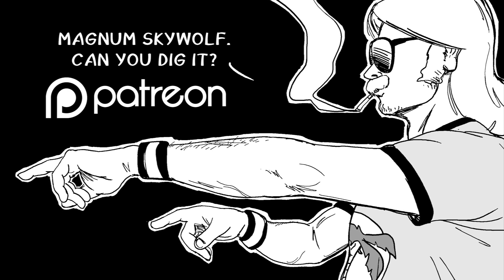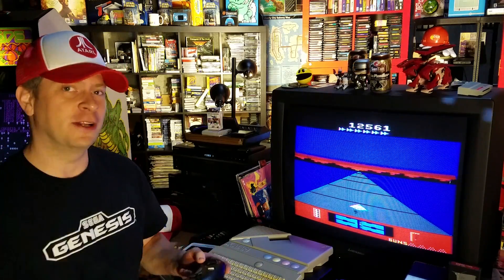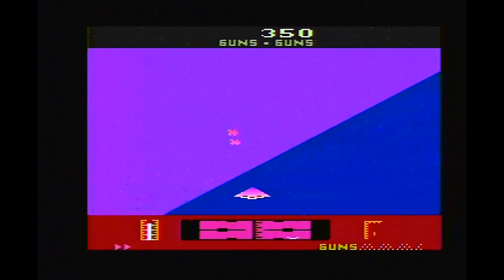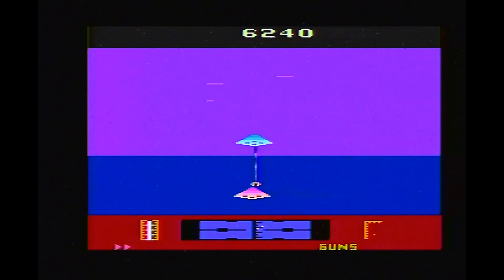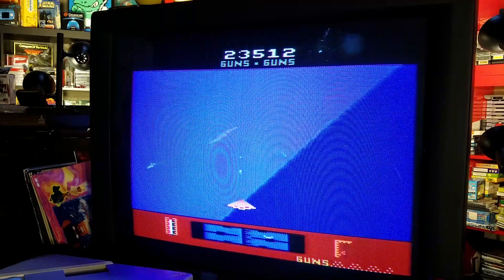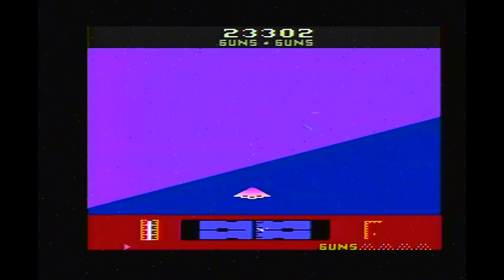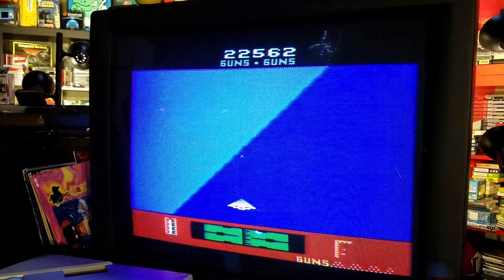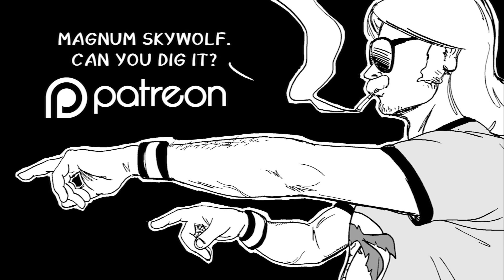Classic Game Room - RADAR LOCK review for Atari 2600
Classic Game Room reviews RADAR LOCK for Atari 2600 from 1989, an advanced flight action game where you pilot a future triangle against waves of enemies and UFOs!

Radar Lock is one of the rare Atari 2600 games that requires 2 controller to play. You'll use one controller to fly and shoot, and the other to switch weapons. It's pretty awkward.

CGR Radar Lock YouTube review has Radar Lock video game gameplay recorded from Atari 2600!